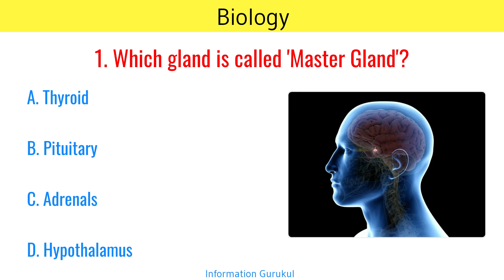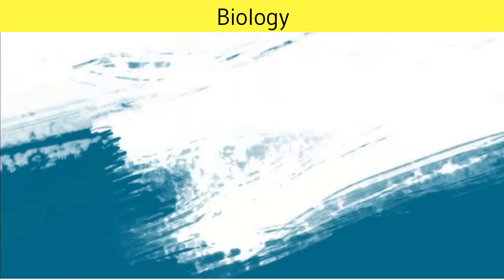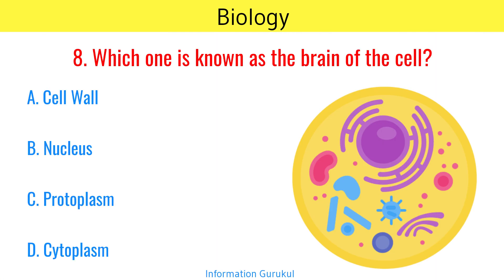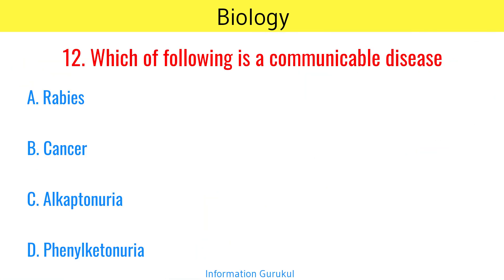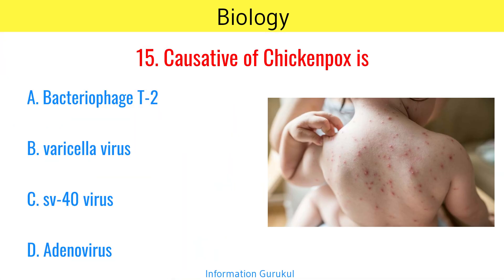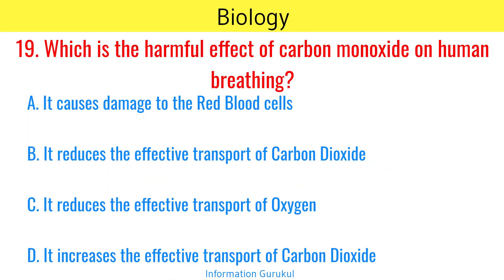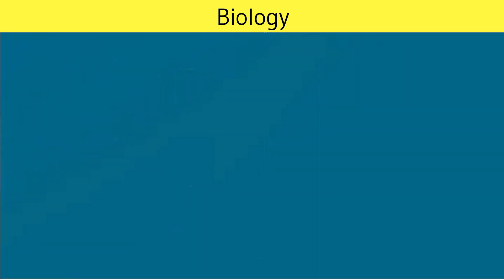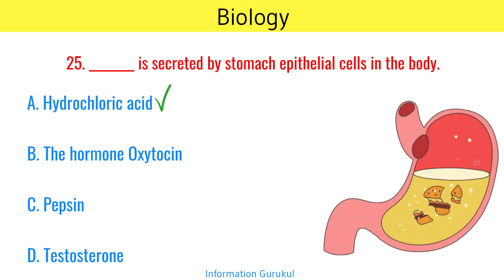Important Biology Question and Answer | Biology MCQ for competitive exams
Important Biology Question and Answer | Biology MCQ for competitive exams | Biology MCQ

basic knowledge,
knowledge,
myths debunked,
medical myths,
medical myths debunked,
health myths,
interesting fact,
gk question,
gk questions,
gk,
gk in hindi,
general knowledge,
general knowledge questions and answers,
competitive exams,
gk for competitive exams,
current affairs,
lucent gk